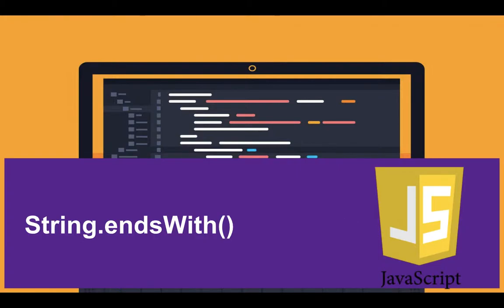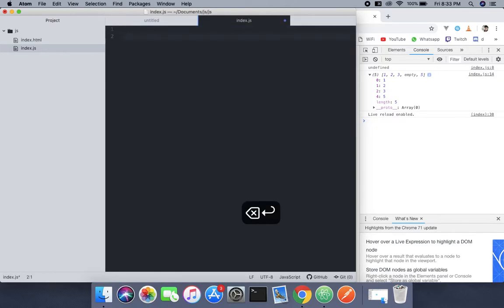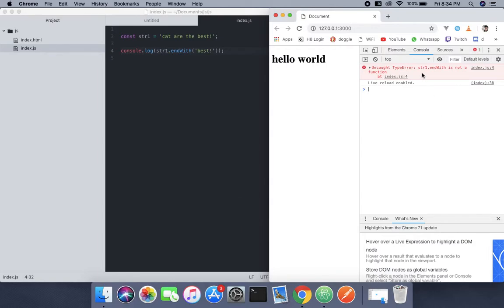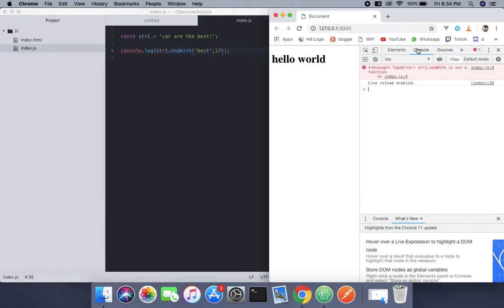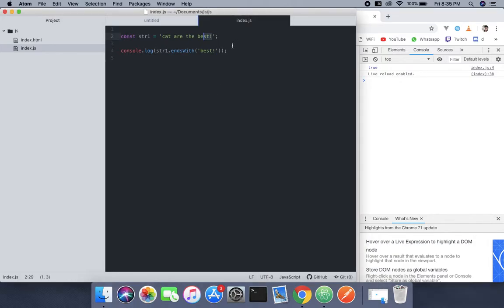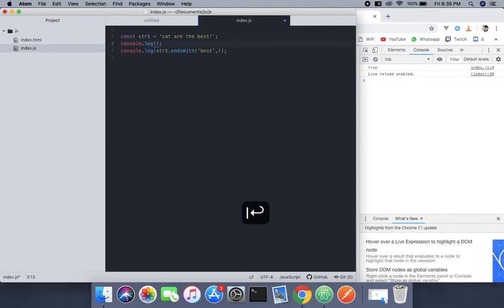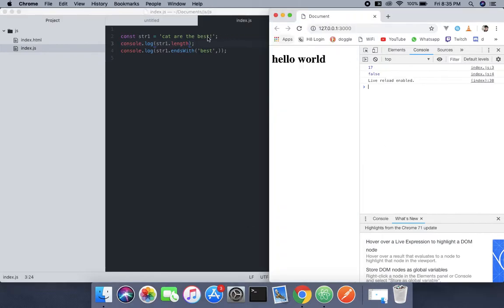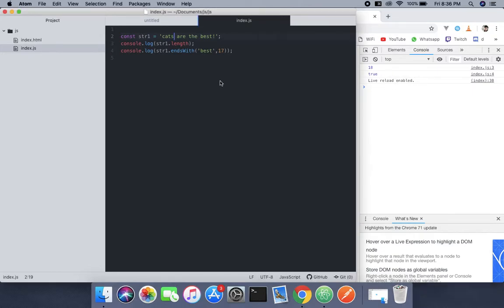String.prototype.endsWith()-JavaScript Functions-ES6/ECMA2015/JavaScript 2019/JS